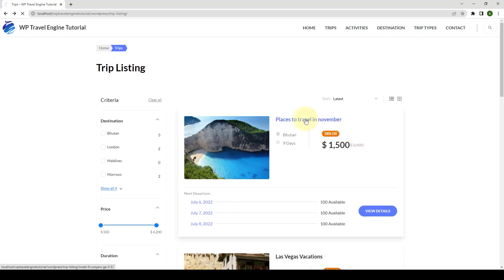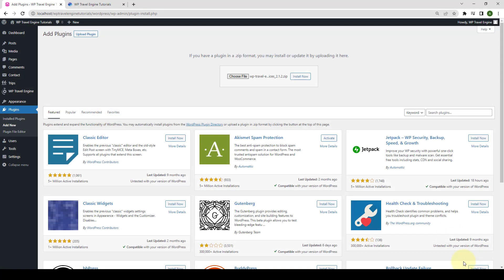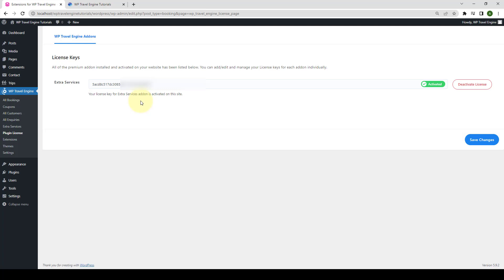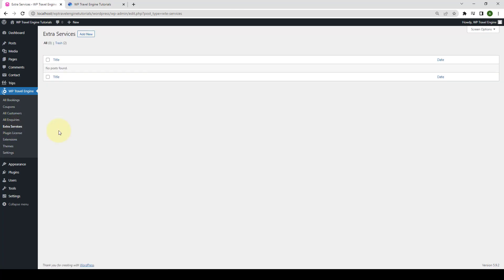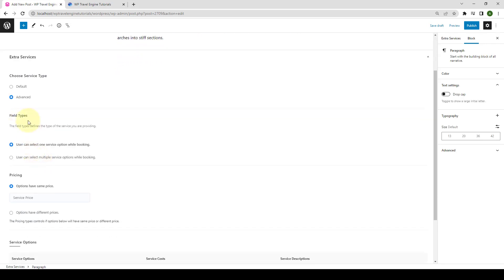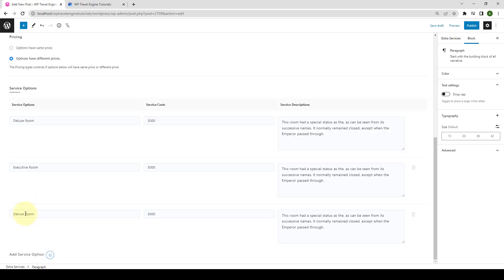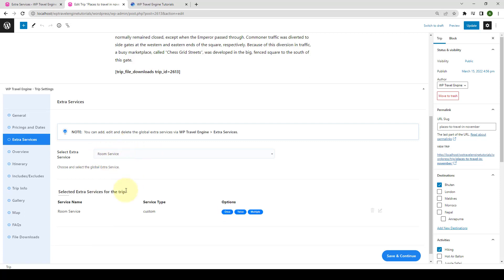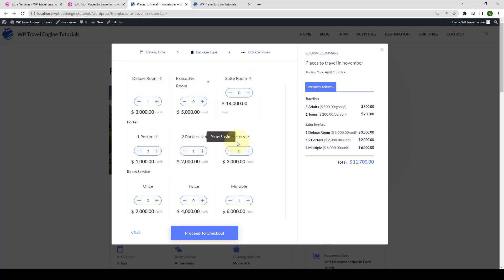Extra Services Add-On | WP Travel Engine Tutorial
1. Unlimited Travel Packages

2. Smart Booking Process

3. Inquiry form

5. Booking Details

6. Create More Tabs

7. Unlimited Trip Facts

8. Destination Page

9. Activities Page

10. Trip Type Page

11. Currency

12. Translation Ready